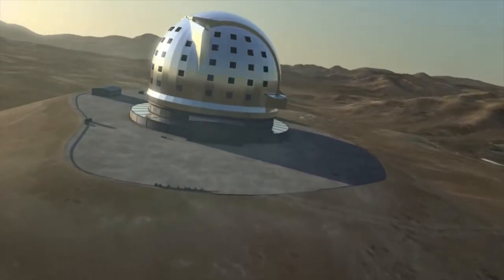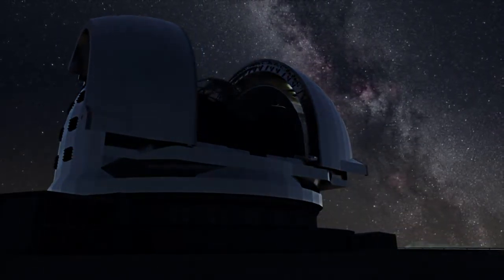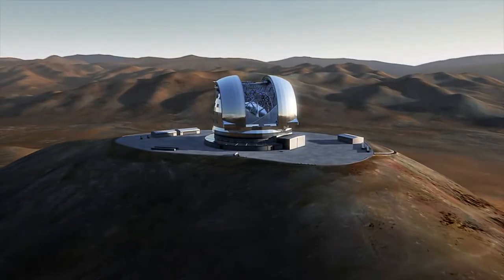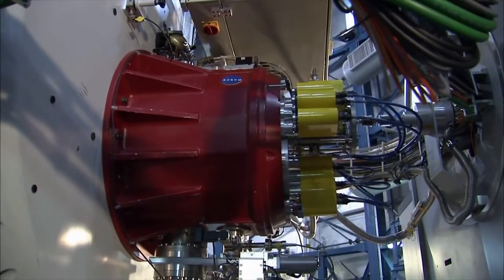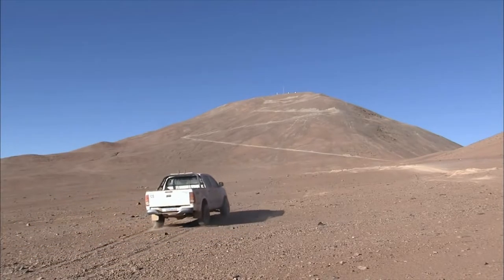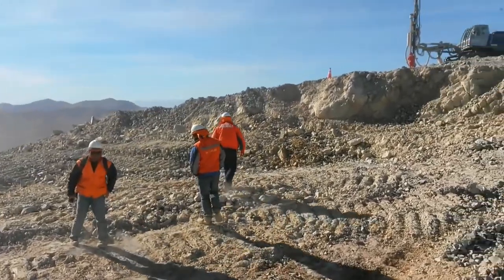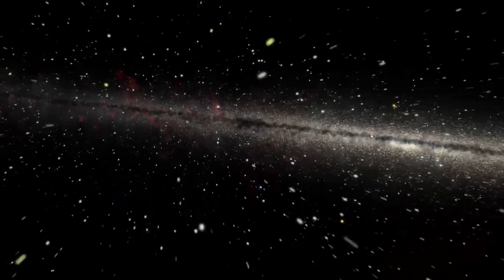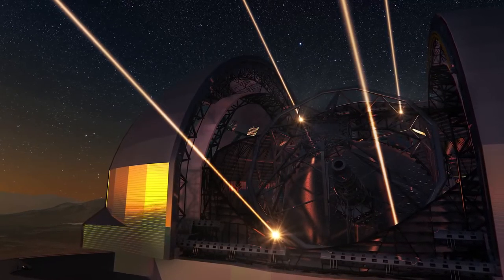ESOcast- 70- Green Light for E-ELT Construction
The European Extremely Large Telescope, or E-ELT for short, will be by far the largest optical and near-infrared telescope in the world. In early December 2014 the ESO Council gave the go-ahead for the first construction phase of the telescope.

Find out how to view and contribute subtitles for the ESOcast in multiple languages, or translate this video on YouTube

Credit:
ESO
Visual design and editing: Martin Kornmesser and Luis Calçada.
Editing: Herbert Zodet.
Web and technical support: Mathias André and Raquel Yumi Shida.
Written by: Mathias Jäger, Herbert Zodet and Richard Hook.
Narration: Joe Liske (Dr. J).
Footage and photos: ESO, L. Calçada, M. Kornmesser, S. Rivera, ESA/Hubble, NOVA, Instrument Consortia of METIS, MAORY and MICADO, HARMONI Instrument Consortium, Theofanis N. Matsopoulos, C. Malin (christophmalin.com), B. Tafreshi (twanight.org) and A. M. Swinbank and S. Zieleniewski.
Directed by: Herbert Zodet.